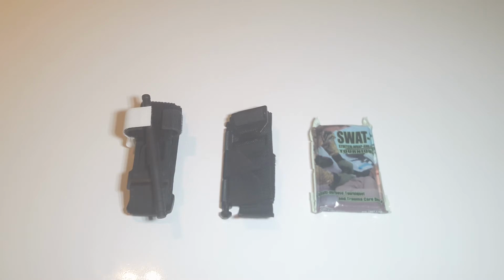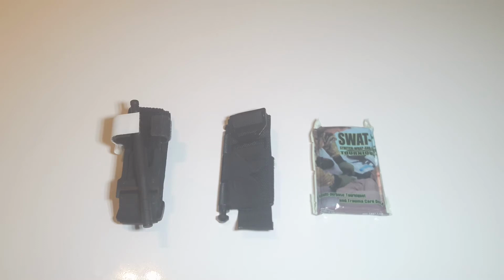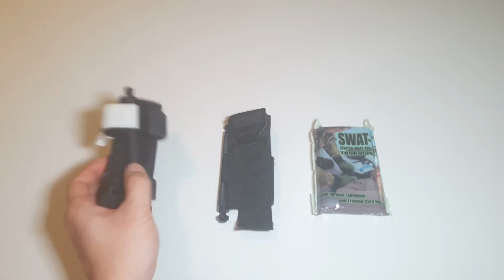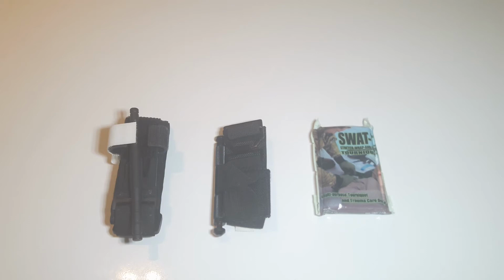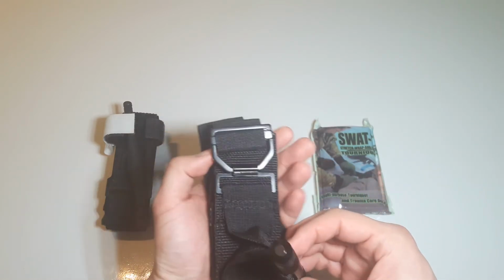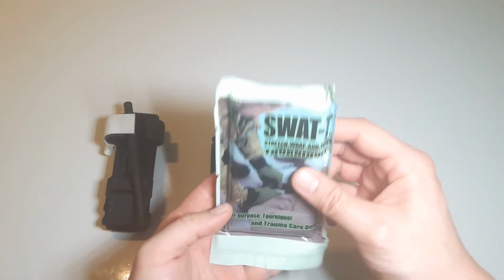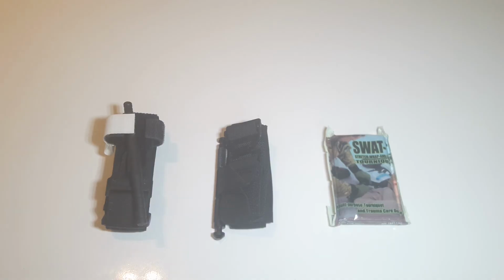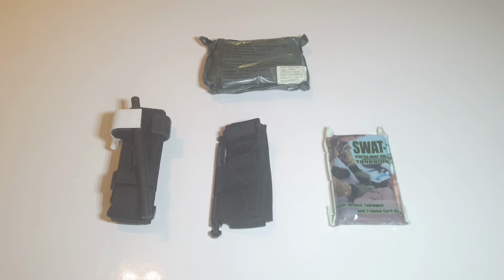Tourniquet Comparison Review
A comparison review of 3 different tourniquets and 1 alternative.

EDIT: The GEN7 Cat is now my preferred TQ. It has addressed the weaknesses of the previous generations and is faster and simpler to use than even the SOF-T Wide. The Swat-T and Isreali/other pressure bandages are also good alternatives for small children/skinny people. It's a good idea to have those anyway as extras since they have multiple uses.

GEN 7 CAT Tourniquet
SOF-T Wide Tourniquet
Swat-T Tourniquet
4" Israeli Bandage
Surplus Military IFAK
My watch Citizen-Eco Drive

Final Thoughts: When it comes to speed and ease of use, you can't beat the GEN 7 CAT or the SOF-T. I found that the CAT tended to pinch my skin more than the SOF-T but the SOF-T was a bit more difficult to lock the windlass in the little triangle.
The Swat-T works better for small or really skinny people.

Primary Camera
Action Camera
Main Tripod
Light Tripod
Tripod/Selfie Poles
Edited with Shotcut (free open source software)
SEO Optimization: Tubebuddy